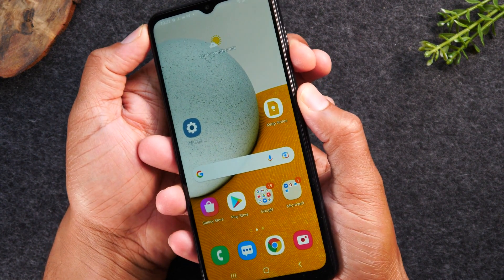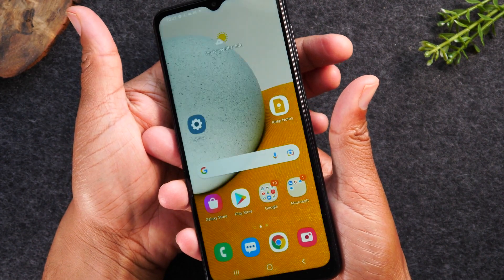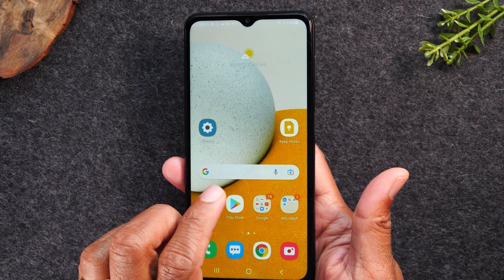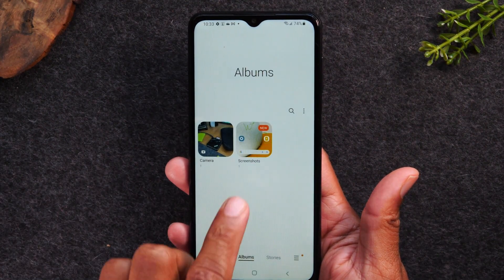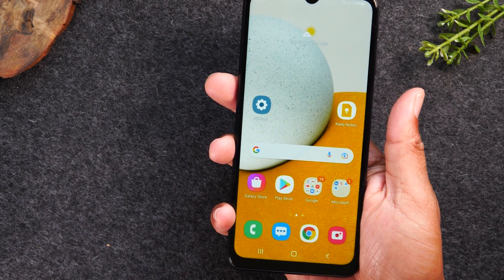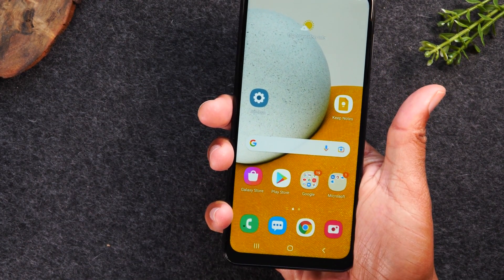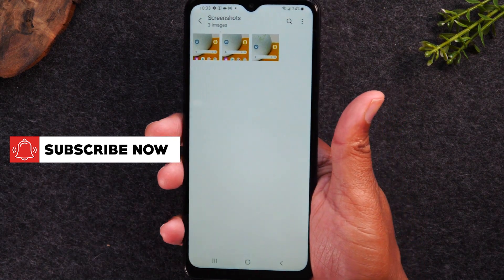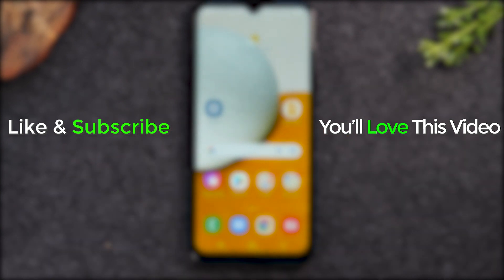Samsung Galaxy A53 How to Take a Screenshot | Take a Picture of Your Screen | H2TechVideos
✅Best Fast Wall Charger for this Phone

Step by step walkthrough of how to take a picture of your screen on the Samsung Galaxy A53.

[Description Tags]
galaxy a53 5g
galaxy a53 screenshot
samsung a53
samsung a53 5g
samsung a53 screenshot
samsung galaxy a53
samsung galaxy a53 g5
Take a picture of your screen